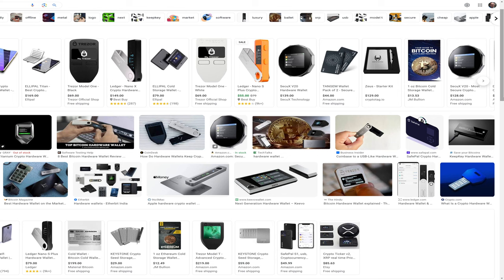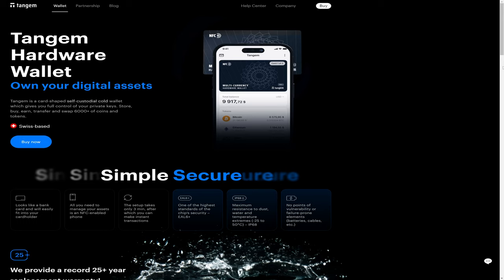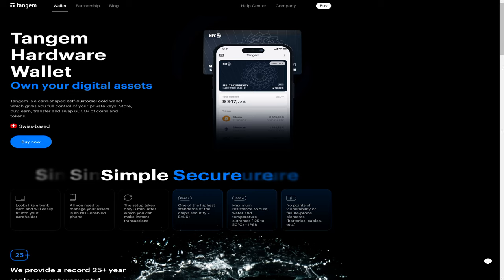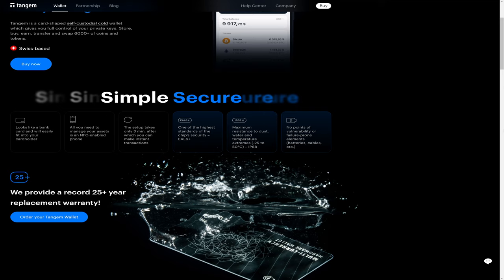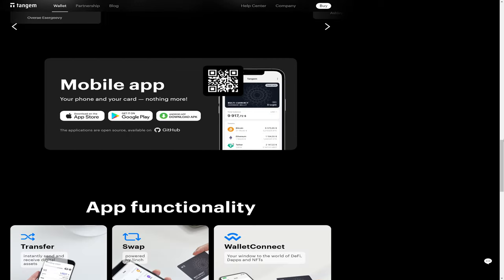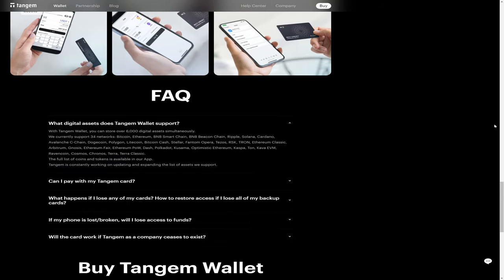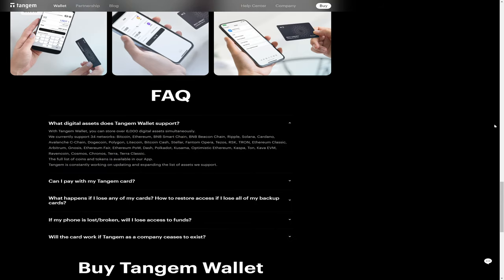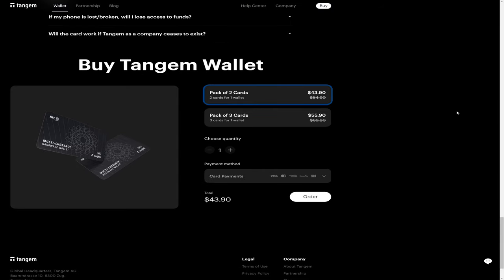Easiest Crypto Hardware Wallet?!?!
The Tangem wallet is a very easy to use cryptocurrency hardware cold storage wallet. There is no screen, no battery, no seed phrases to backup, no charging cable. You get a pack of 2 or 3 cards, install a program on your smartphone, setup your wallet within a few minutes and you're done.